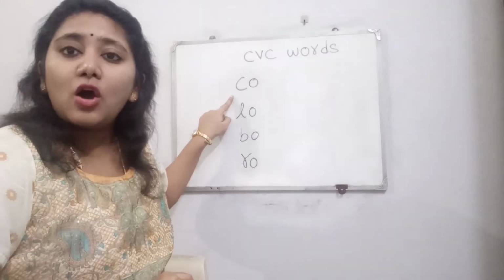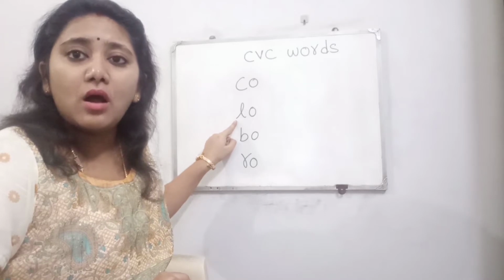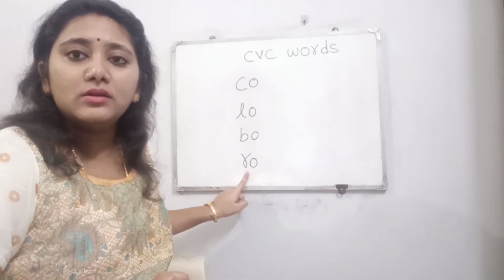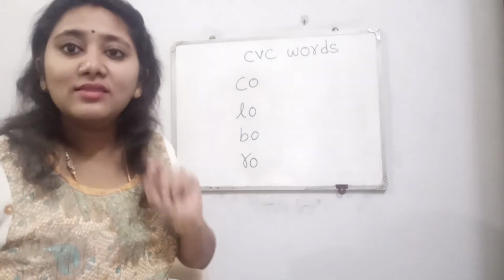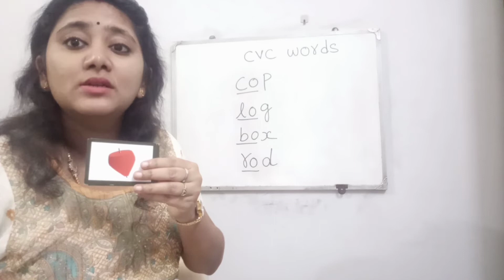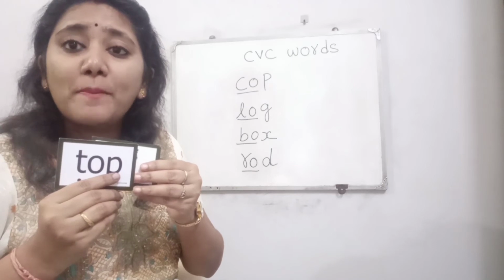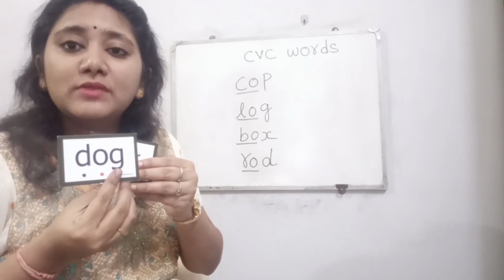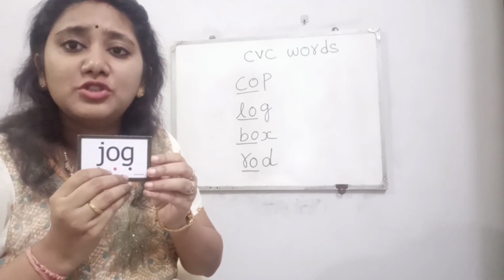Phonics Level 1 | cvc blend 'o' words | Lesson 12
Hi Everyone!

In this video I have explained the CVC 'o' sound words that you can practice with your kids.If you follow all the tips and instructions given on the video I' m sure your kids will start reading soon.